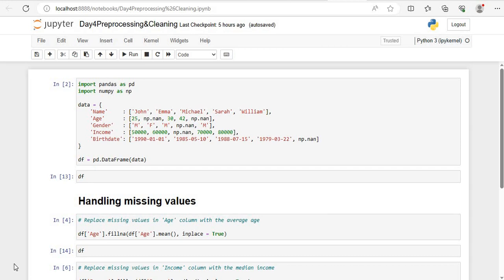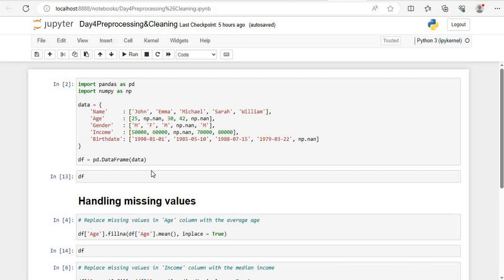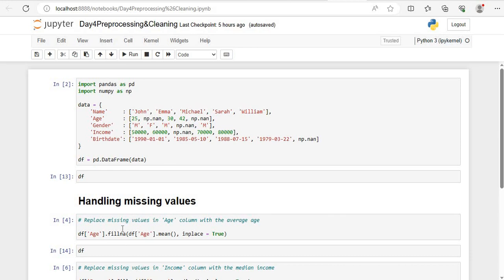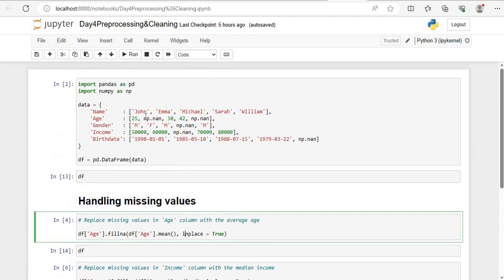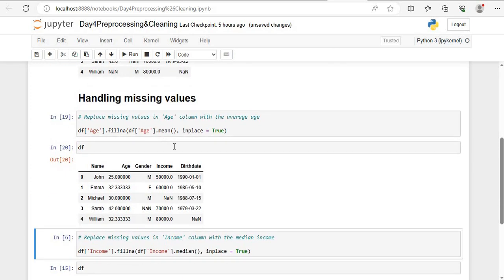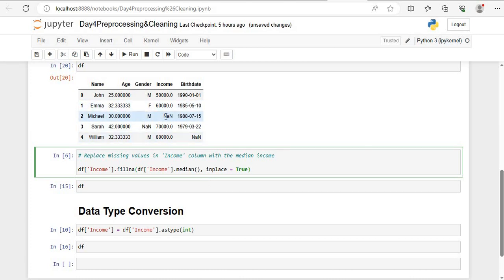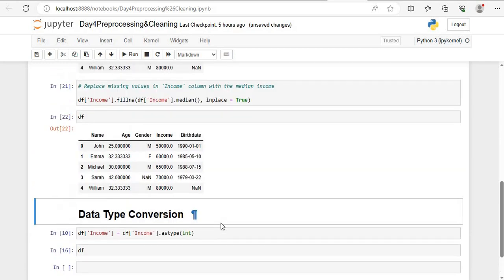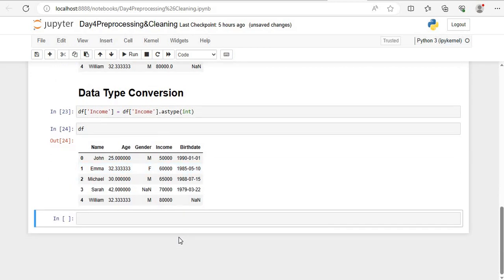Day 4: Data cleaning and preprocessing (handling missing values, data type conversions)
Join us for another exciting episode of '3 Minutes of Pandas' as we delve into the world of data cleaning and preprocessing. Discover essential techniques for handling missing values and ensuring data integrity in your Pandas DataFrames. Learn how to efficiently convert data types to facilitate accurate analysis and insights. Level up your data preprocessing skills with Pandas!